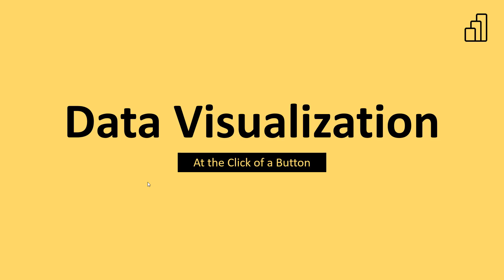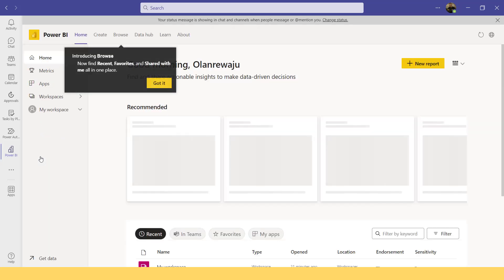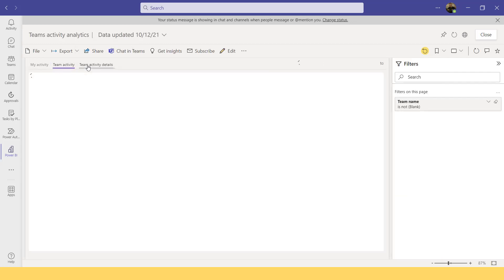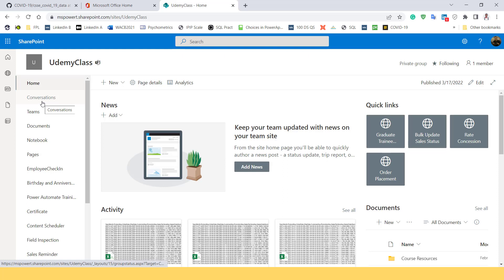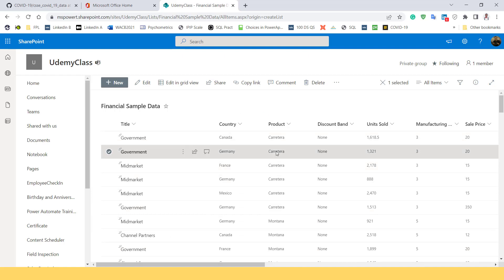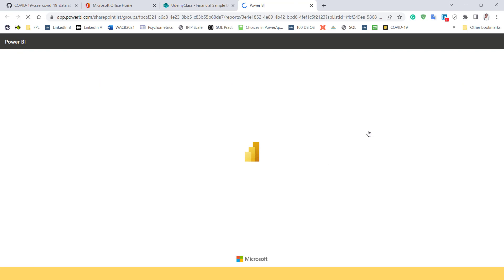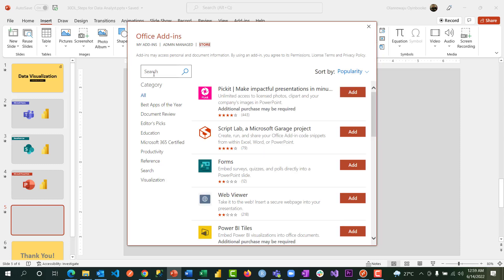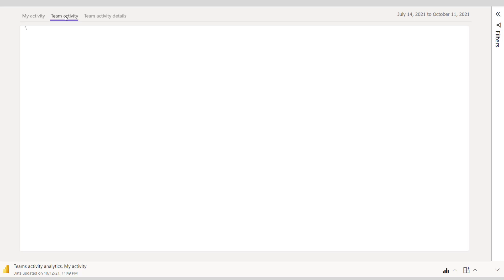Dashboard and Reports at the Click of a Button in Power BI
Microsoft is making it easier every day for businesses to get the best value from their data. In this video the facilitator demonstrated how easy it is to Build Power BI dashboards and reports from Microsoft Teams, SharePoint List and how to embed them into Microsoft PowerPoint.